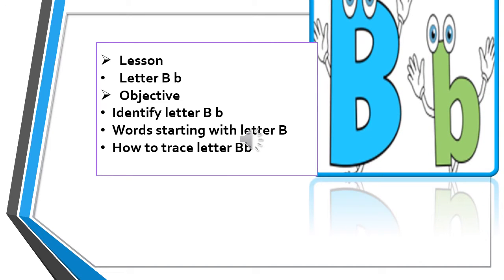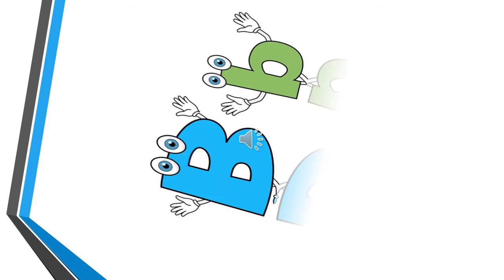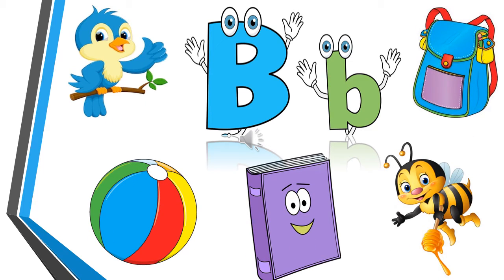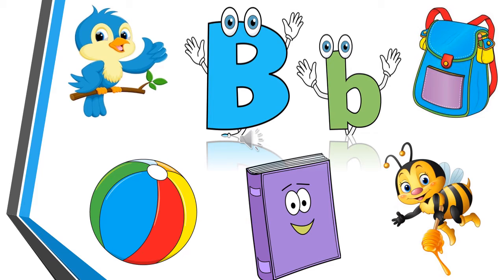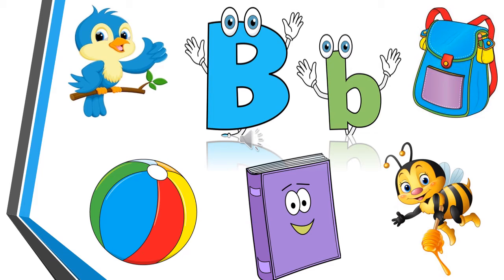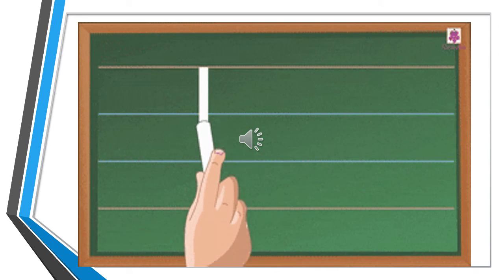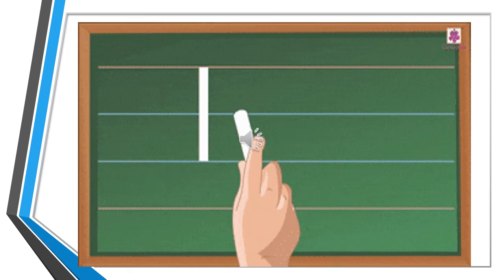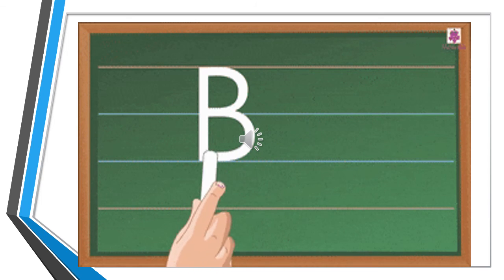Learning Letter B (KG-2)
Subject: EnglishKG-2

Vantage International Kindergarten
Learning English (KG-2)

Our videos are created for kindergartners and this is actual online education video uploaded again revisit and study for our students